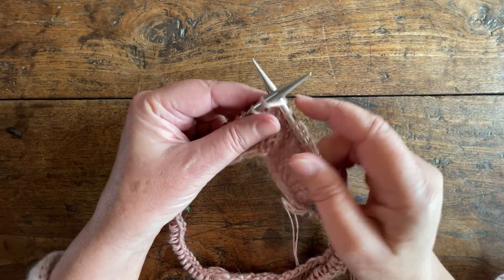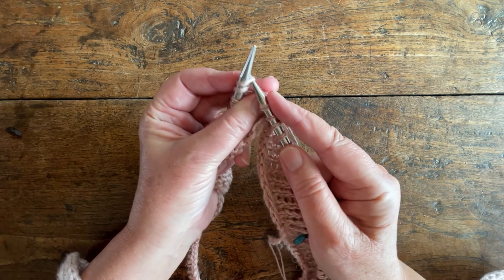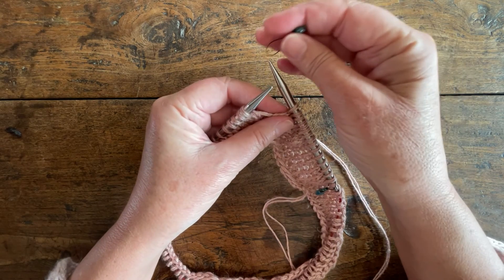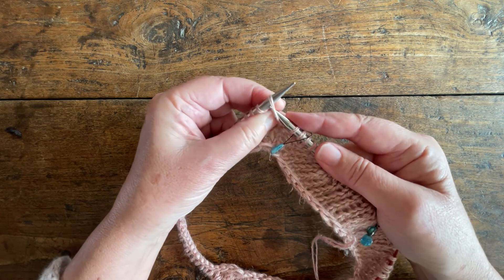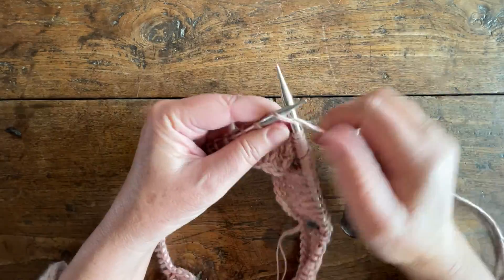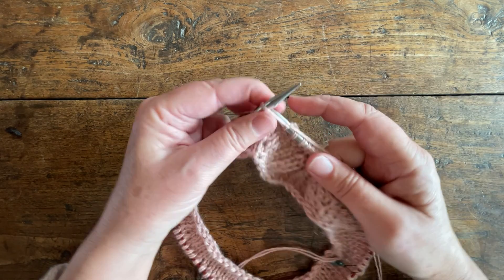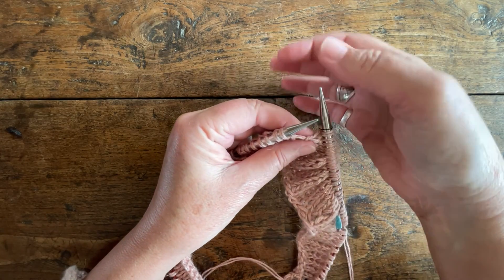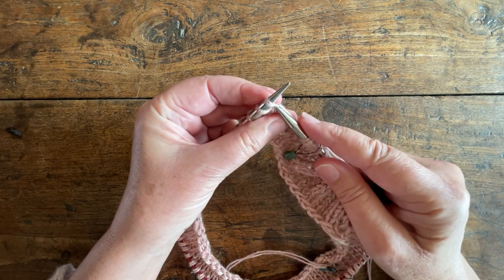Knitting Tutorial - Sweater Raglan Increases (M1R and M1L)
Here is how we do the Make One Right (M1R) and Make One Left (M1L) raglan increases for our In the Clouds and Luna Linen Sweater Knit Kits.

Unravelled is a place of self discovery through knitting. Whether beginner or expert, we aim to enrich your knitting journey with helpful guides, inspiration and beautiful curated products.